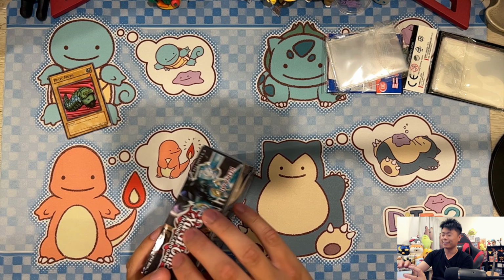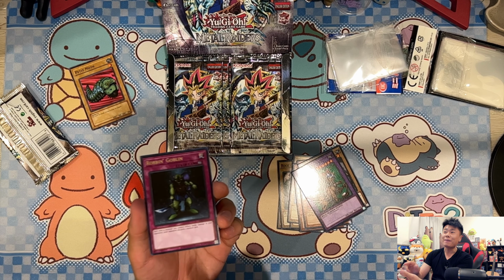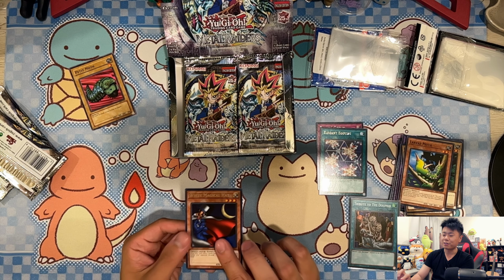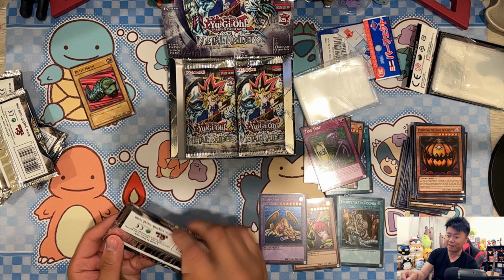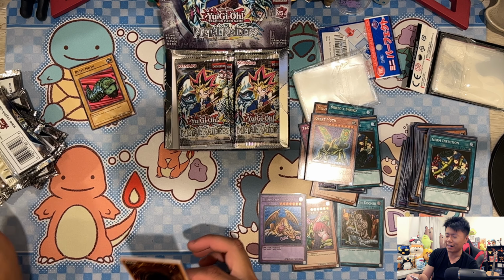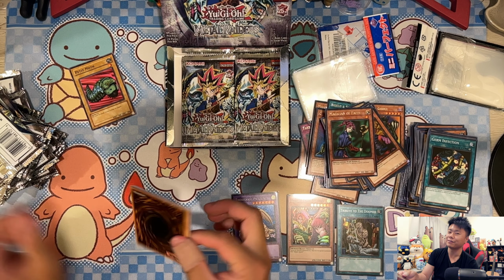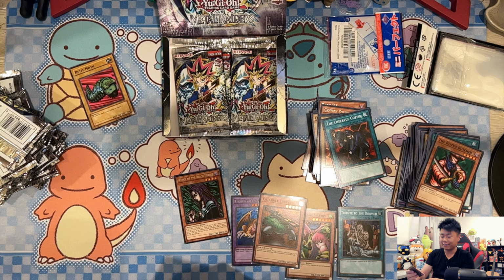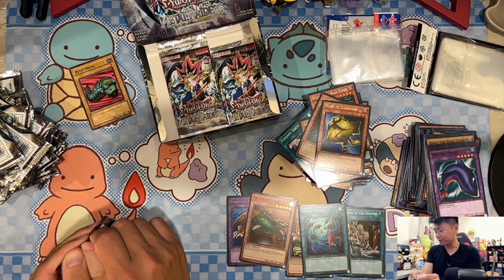Yu-Gi-Oh 25th Anniversary Metal Raiders Booster Box Opening! Younger me would be so jealous!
Loved this box ! One and done, after opening this one I was not even tempted to grab another one and it sort of confirm there should be around 7 holos per box !